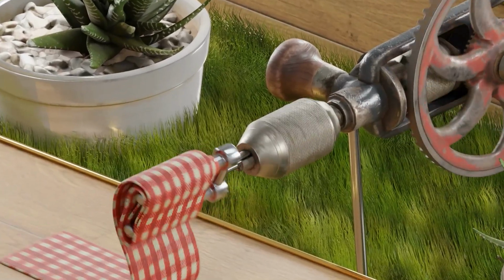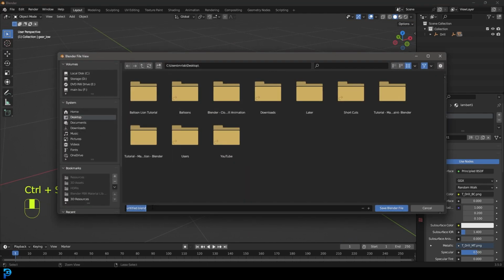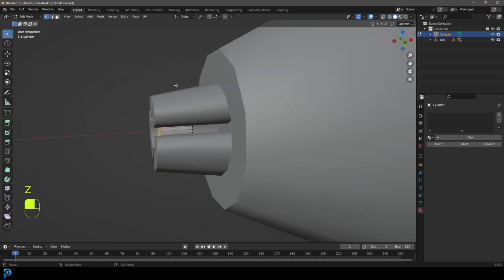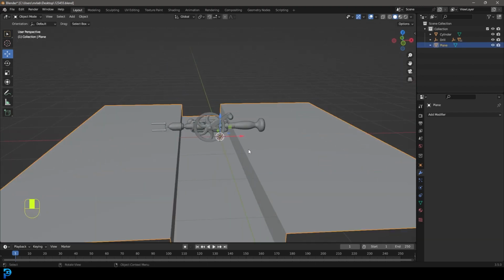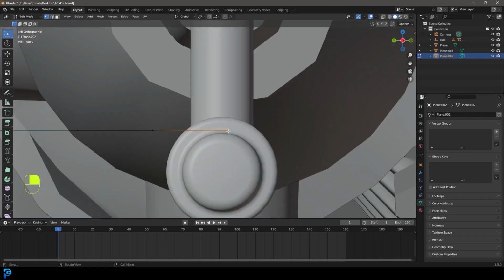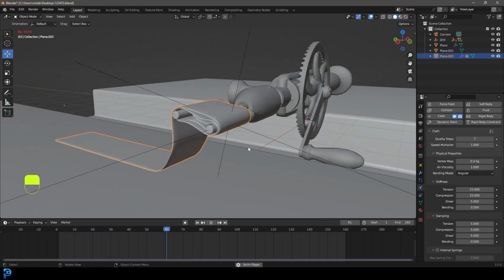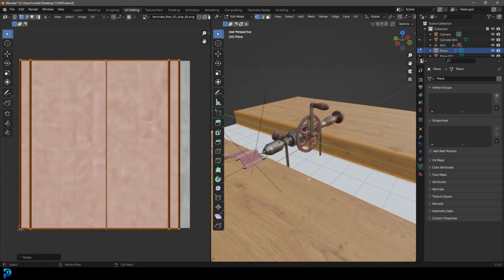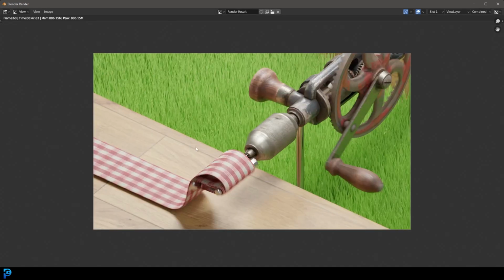Blender Tutorial: 3D Cloth Winding Drill Animation | HD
Learn how to make a drill winding up a strip of cloth animation in Blender.